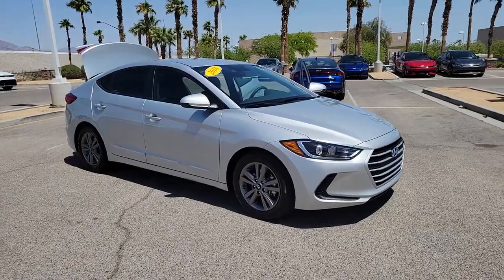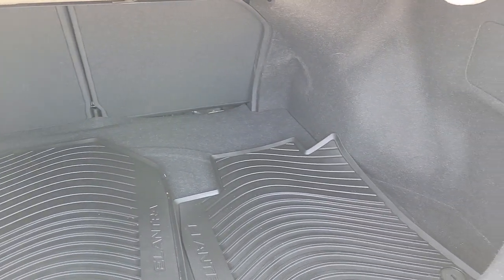2018 Hyundai Elantra North Las Vegas, Paradise, Henderson, Boulder City, Summerlin South, NV Z6245A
Symphony Silver Used 2018 Hyundai Elantra SEL available in Las Vegas, Nevada at Jim Marsh Kia. Servicing the Paradise, Henderson, Boulder City, Summerlin South, NV area.

8555 W. Centennial Pkwy

Recent Arrival!brbrCARFAX One-Owner.brbrbrOdometer is 50474 miles below market average!brbr28/37 City/Highway MPGbrbrSymphony Silver 2018 Hyundai Elantra SEL FWD 6-Speed Automatic with Shiftronic 2.0L 4-Cylinder DOHC 16VbrbrIf you dont drive here you cant save here!brbrAwards:br  * 2018 KBB.com 10 Coolest New Cars Under $20000   * 2018 KBB.com 10 Best Sedans Under $25000   * 2018 KBB.com 10 Most Awarded Brands   * 2018 KBB.com 5-Year Cost to Own AwardsbrPrice may not include recon fee. 16 x 6.5 Alloy Wheels 4-Wheel Disc Brakes 6 Speakers ABS brakes Air Conditioning Alloy wheels All-Weather Floor Mats AM/FM radio: SiriusXM Apple CarPlay & Android Auto Blind spot sensor: Blind Spot Detection (BSD) with Lane Change Assist (LCA) warning Brake assist Bumpers: body-color Cargo Net Cloth Seat Trim Delay-off headlights Driver door bin Driver vanity mirror Dual front impact airbags Dual front side impact airbags Electronic Stability Control Exterior Parking Camera Rear Front anti-roll bar Front Bucket Seats Front Center Armrest Front reading lights Front wheel independent suspension Fully automatic headlights Heated door mirrors Illuminated entry Knee airbag Low tire pressure warning Occupant sensing airbag Outside temperature display Overhead airbag Overhead console Panic alarm Passenger door bin Passenger vanity mirror Power door mirrors Power steering Power windows Radio: AM/FM/HD/SiriusXM/MP3 Display Audio Rear window defroster Remote keyless entry Security system Speed control Speed-sensing steering Split folding rear seat Steering wheel mounted audio controls Tachometer Telescoping steering wheel Tilt steering wheel Traction control Trip computer Variably intermittent wipers and Wheel Locks.